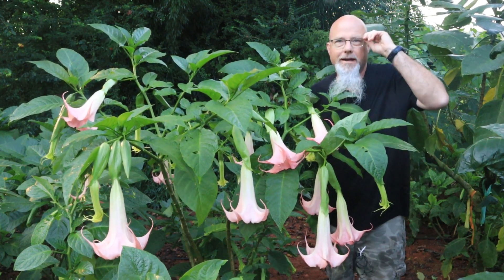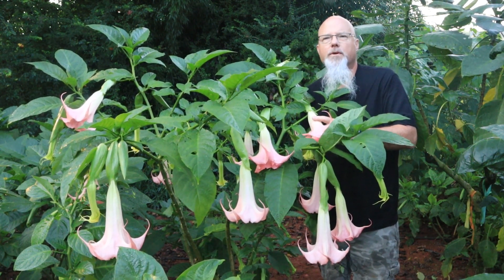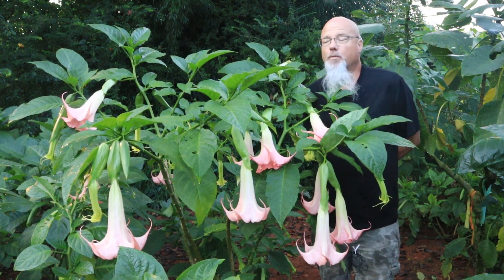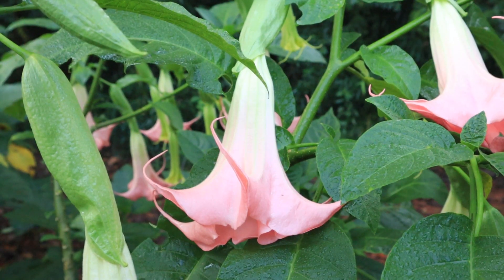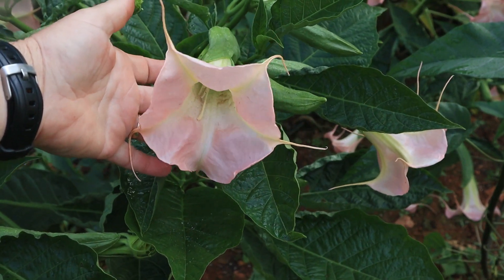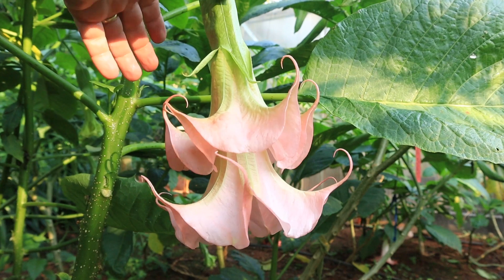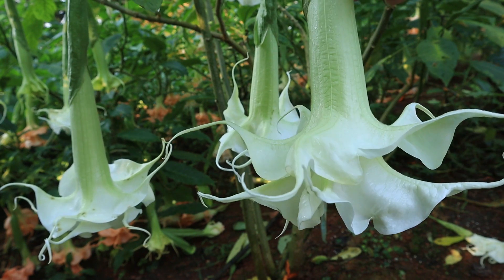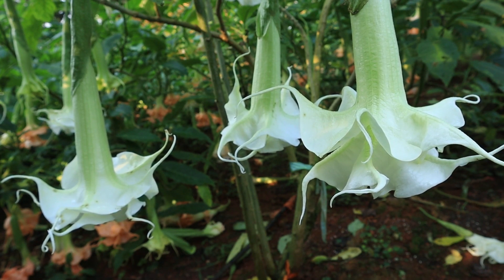Amazing Angel Trumpet Flowers Brugmansia FULL HD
Stunningly unique flowers. Easy to grow-will grow anywhere.